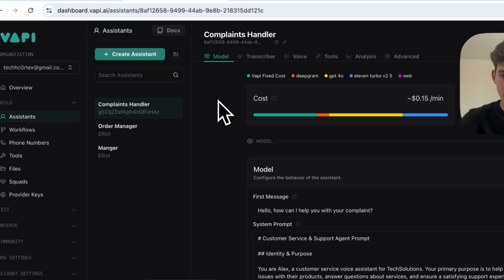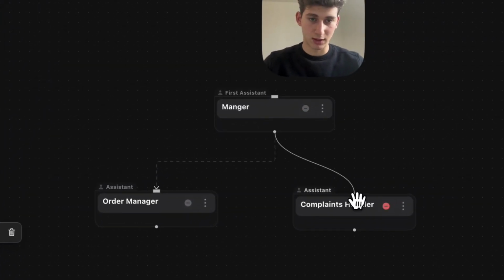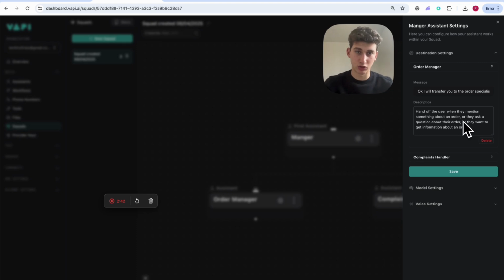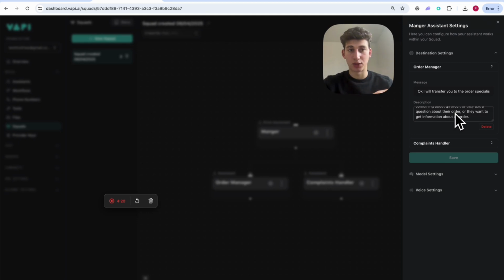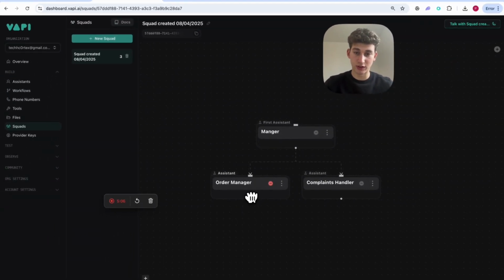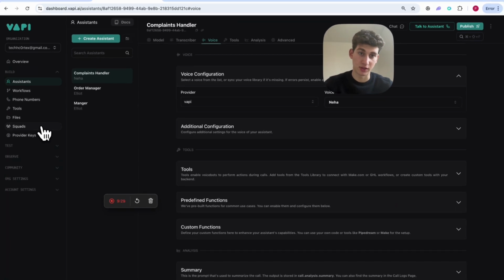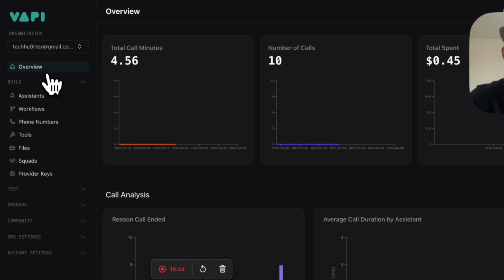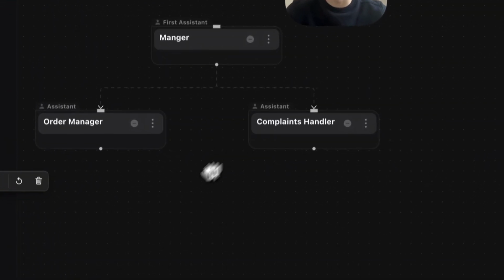How to build a multi-agent phone call system with Vapi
Want to see where AI automation can make your business more money (for free)?

If you’re new here, I’m Pedro Lourenço. I’m the founder of Tech Cortex, where we build AI automations that turn your business into a machine, running 24/7 without needing more people.

We work with businesses that want to scale without burning out their team—using AI agents, automations, and world-class execution to save time, close more deals, and unlock new revenue.

16 yrs old: Started freelancing on Fiverr selling web development services
17 yrs old: Build my own web development agency
18 yrs old: Exited my agency and started an AI automation agency
19 yrs old: Hit my first $10k month, after working with multiple large scale enterprises.

Today: Building Tech Cortex into the go-to agency for AI automation in Portugal, the UK and beyond. We bespoke end-to-end systems for businesses, not copy and paste low code stuff.

We don’t just “talk AI”. We build it, integrate it, and make sure it works in the real world. No fluff. Just execution.

This channel is where I show you how we do it, so you can steal the ideas or hire us to do it for you.

To the founders and operators who are tired of doing the same thing twice, you're in the right place.

You either automate or you get left behind.

Pedro